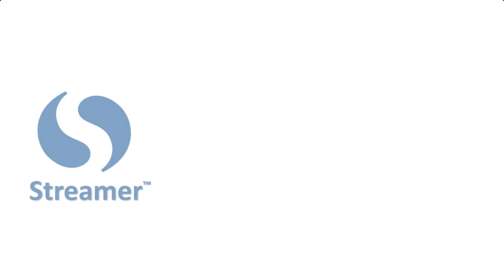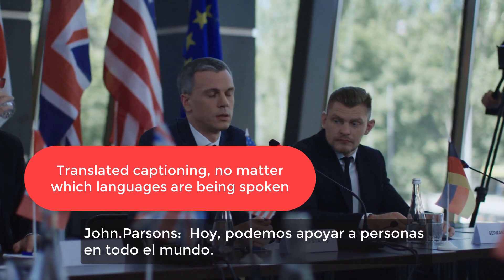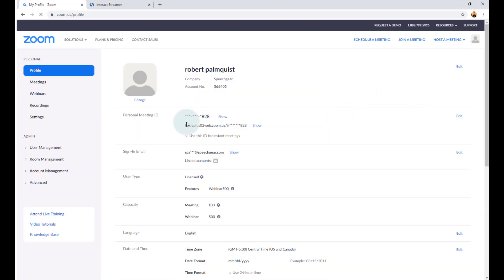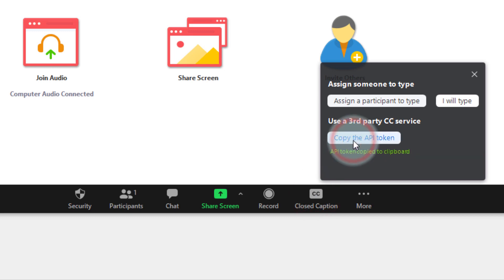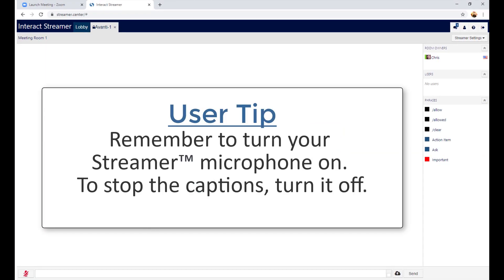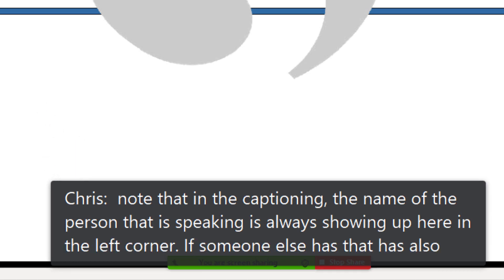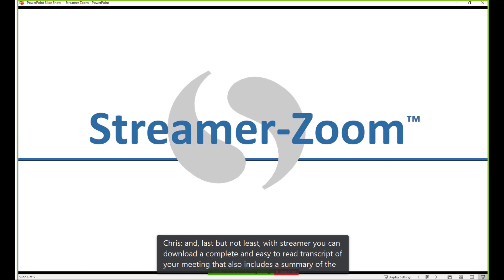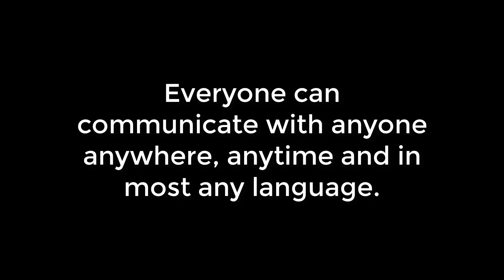Streamer-Zoom: Automated Private and Secure Captioning and Translation of Zoom Meetings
UPDATE: You can now select the language for your Zoom subtitles. No matter what languages are being spoken in your meeting, you can choose the language in which the subtitles will be displayed. You will see this new option when you open the Streamer-Zoom™ menu. For detailed instructions on this new feature, go

VIDEO OVERVIEW:  A lot of customers asked us to integrate Streamer™ directly into Zoom™ meetings and webinars, so, we did that. Thanks for the suggestion. We call this new feature Streamer-Zoom™, and it ties directly into Zoom’s closed captioning menu. Unlike Zoom's built-in captioning, it's private and secure. Your conversations are not recorded nor is your data sold to others. Your data is yours alone. Steamer-Zoom easy to use, no downloads or installs are required. Just change one setting in Zoom and copy a link into Streamer, and you are all set. Now you can have instant private and secure captioning anytime, as often as you want, in whatever language you want, and for a fraction of the price of hiring someone to do it for you.

If you have used Streamer™ before, you already know that it is private and secure and that we always do much more than just caption words. We have done that with this new feature as well. Streamer-Zoom™ can be set to just caption you, to caption multiple presenters, or to caption everyone in the meeting. And, automatically included in the captioning is the name of each person that is speaking, so you not only see what is being said but also the name of the person that is saying it. And, if you want you can have the captioning be displayed in your choice of over 100 languages. So, if you are speaking English, and maybe a co-host is speaking French, the captioning for both of you could be shown in Spanish, Korean, Vietnamese, Hindi, Arabic, or pretty much any language you want. And, of course with Streamer™ each person can add their own personal notes to the transcript. With all these features, Streamer-Zoom™ is a really nice way to caption your Zoom meetings and webinars.

If you would like to skip the introduction and go right to the instructions, use this

And here is our recommended approach to use in academic settings